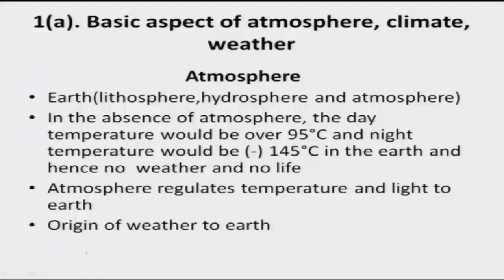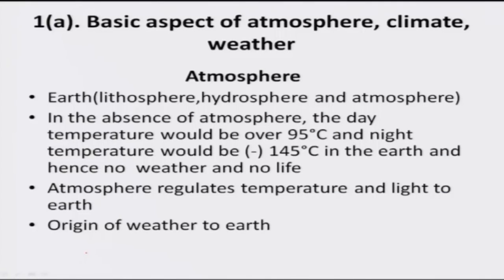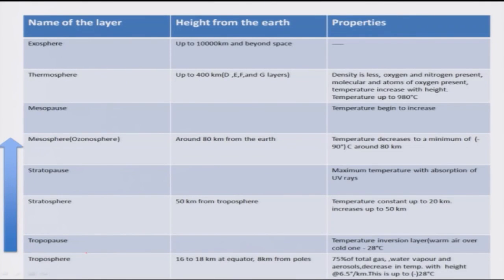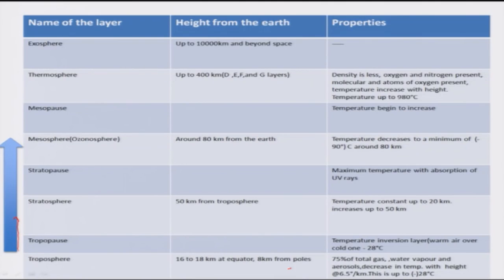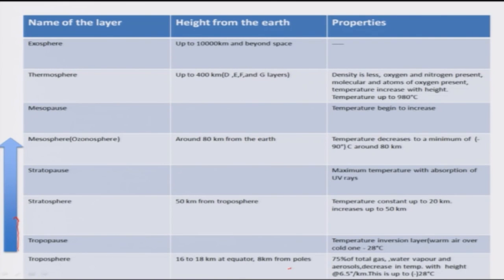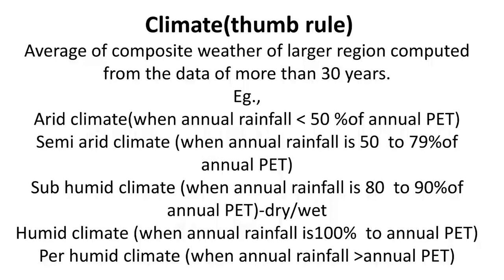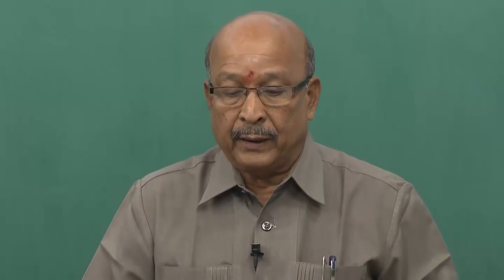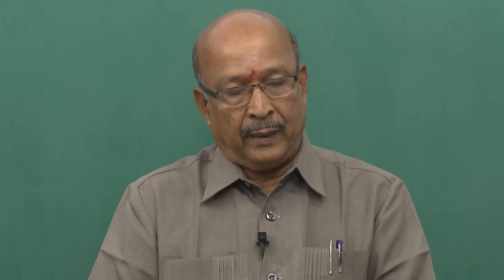Mod-02 Lec-02 Basic aspects of Atmosphere, Climate, Weather